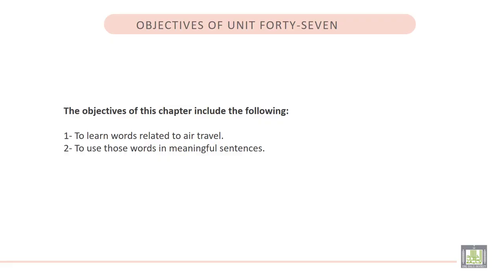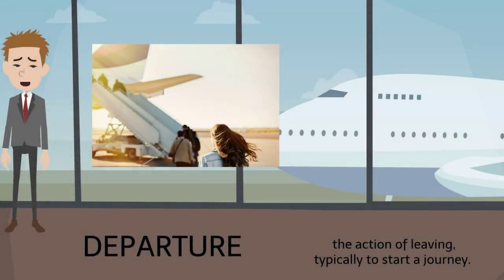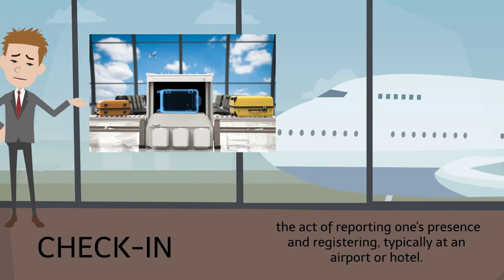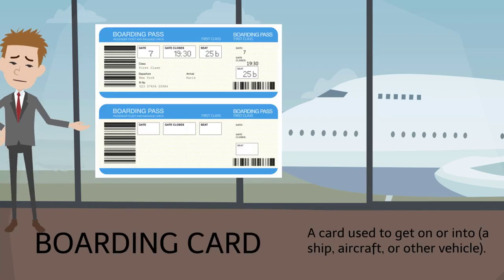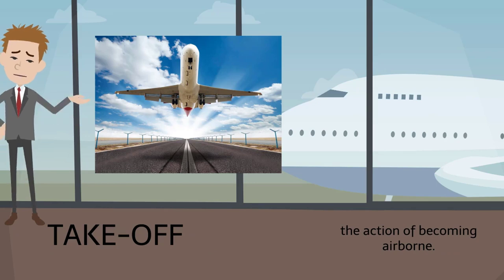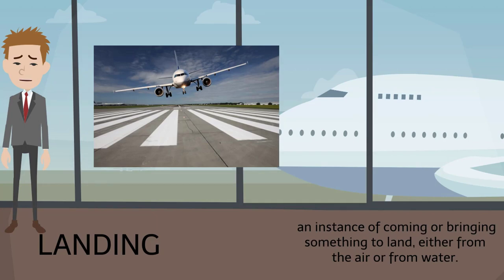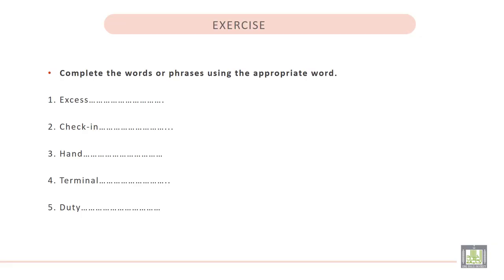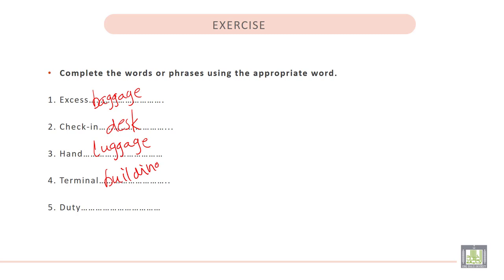Vocabulary Building (1) | U - 47 | Air Travel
الوحدة 47 : Air Travel
• To learn words related to air travel.